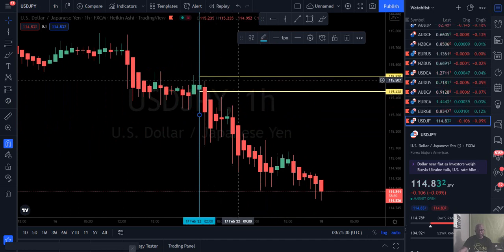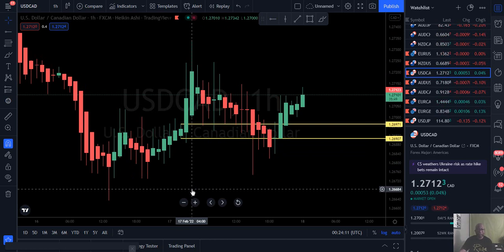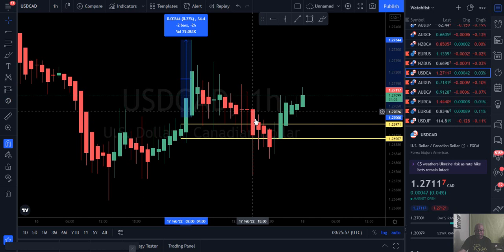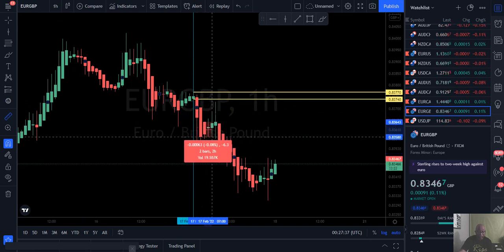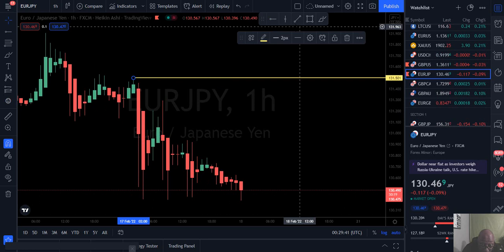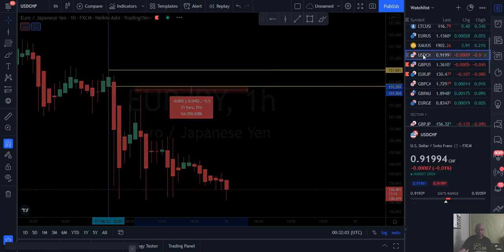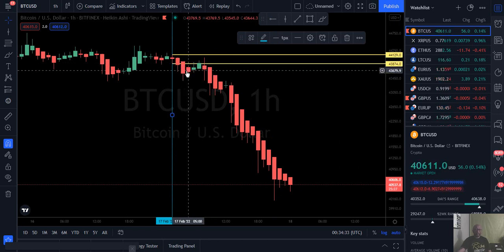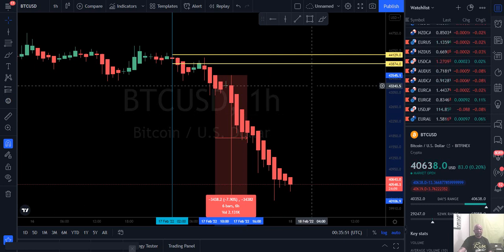Forex 2 O"clock Candle Strategy! ( For Forex Traders)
This is one of two of my favorite Forex setups! Its about 85% plus win rate if you set up correctly. Practice in DEMO first to get a feel for the moves. 2 O'clock candles are set on the London Session. Leave questions in the comments.

Mike